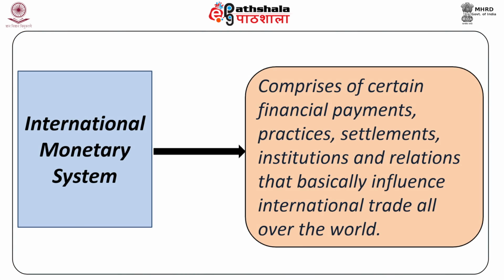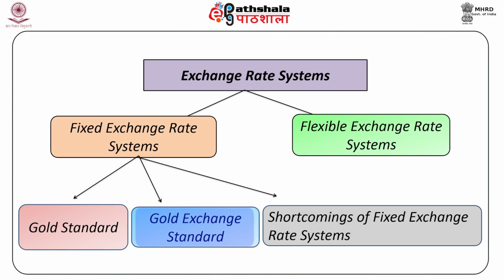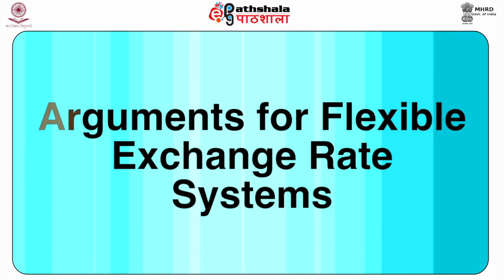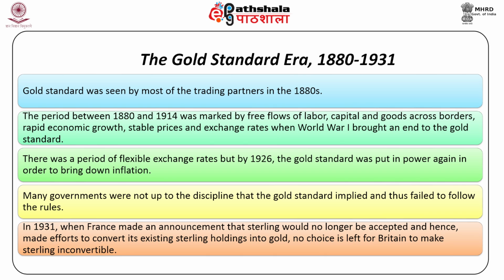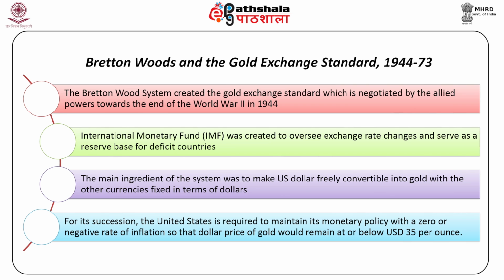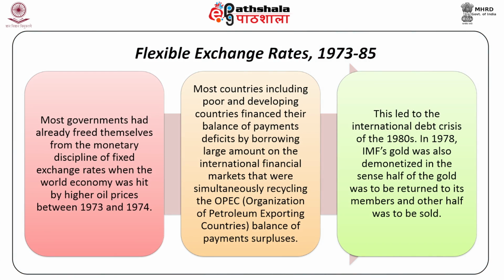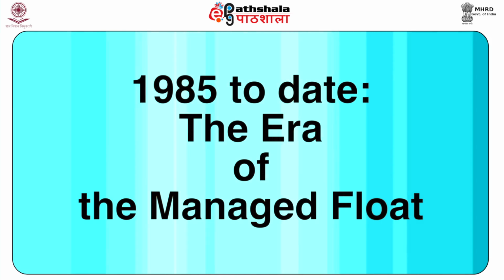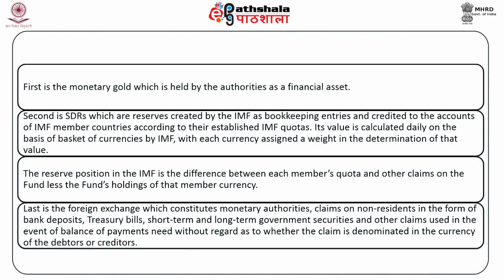International Monetary System and International Financial Competitiveness (BSE)